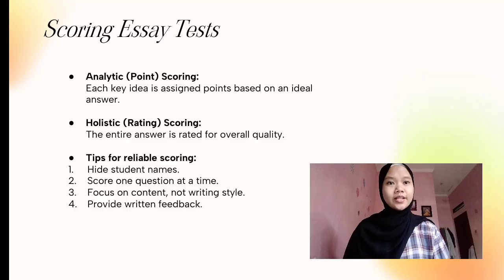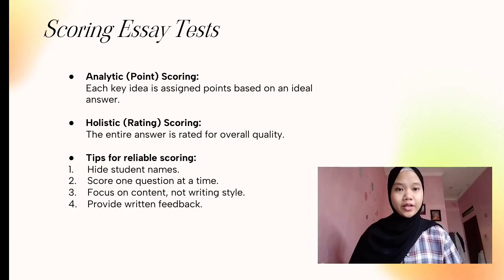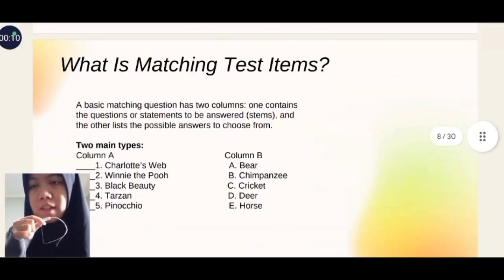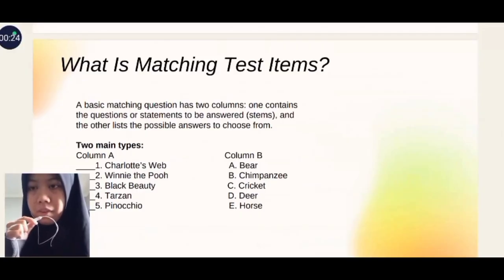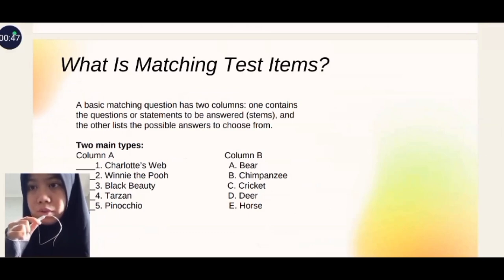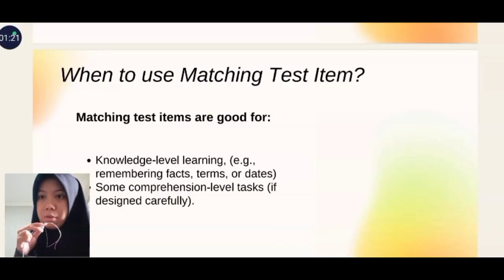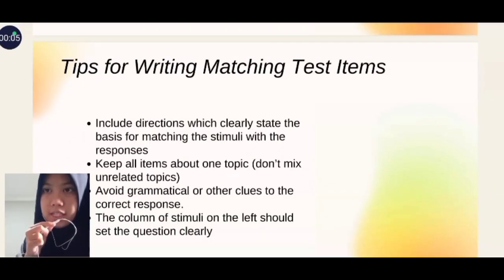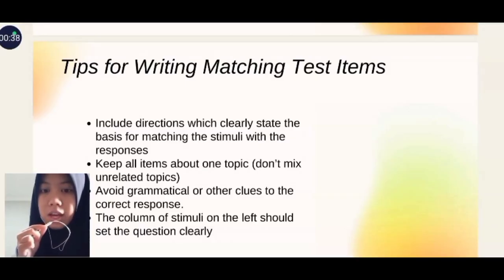CONSTRUCTING ESSAY TEST AND MATCHING TASK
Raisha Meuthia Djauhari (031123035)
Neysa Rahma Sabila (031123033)